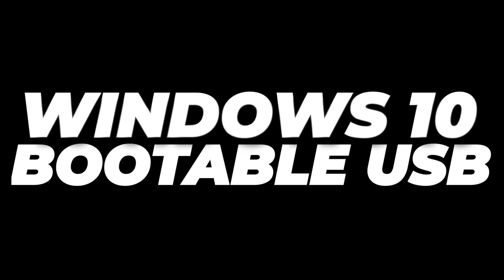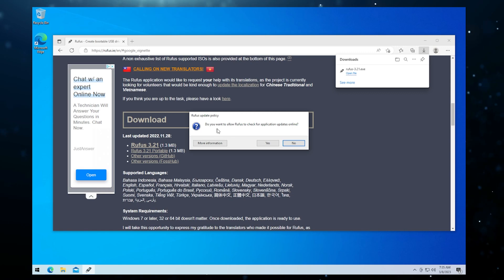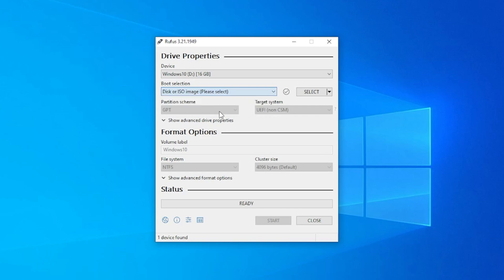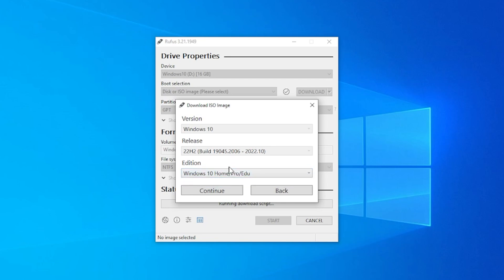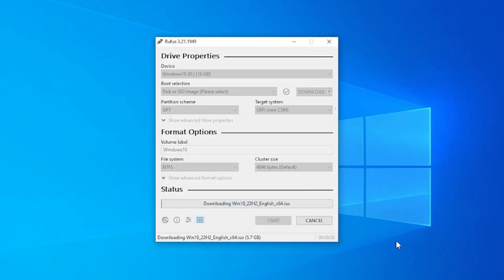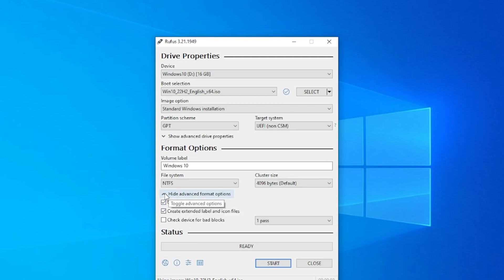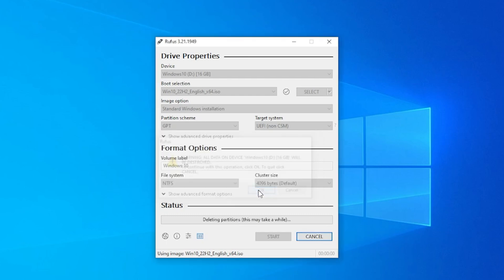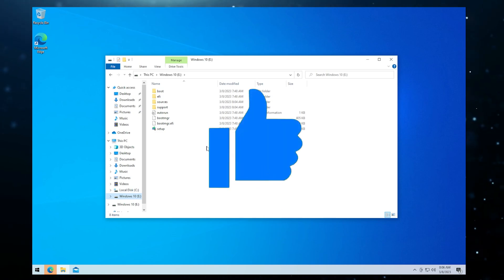How to Create a Rufus Bootable USB for Windows 10 in 5 Minutes!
How to Create a Rufus Bootable USB for Windows 10 quickly with only a few steps.

USB Drive I used in this video

Crypto
DOGE: DQNagpAaa8WRENNyqEhwCerinHxxnXf8ef
REDD: Rd1qSN9CB5n34oMWKPPktPky2HYUB6ZSNj
RVN : RQNEfC8RLdhS9DWBq8AdG7Go4uQSkJvDpm
XRP : rw75N3V4zkmoVdsSJzNkvCMVkjmErKyEDo